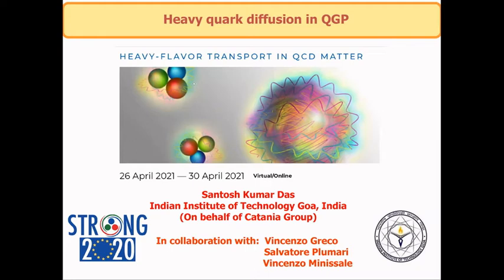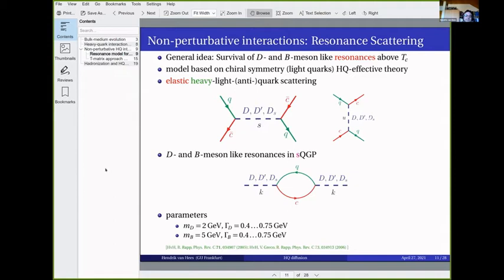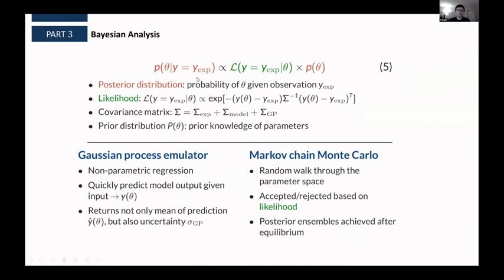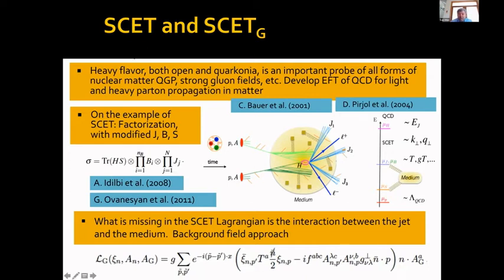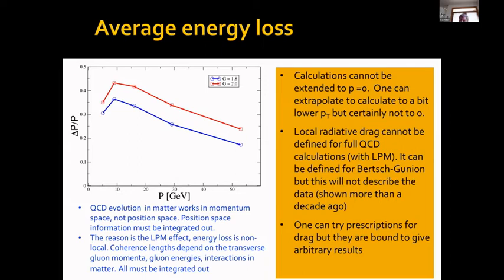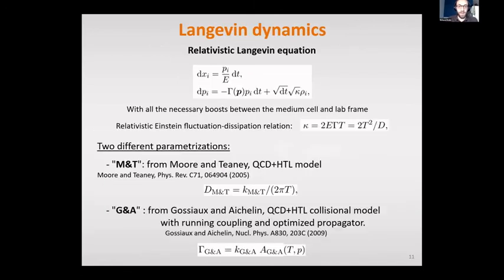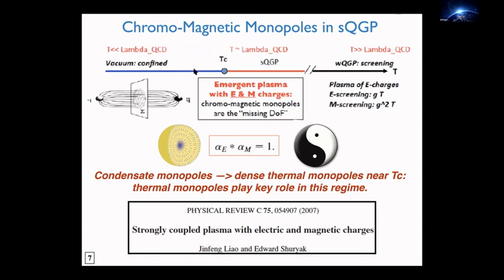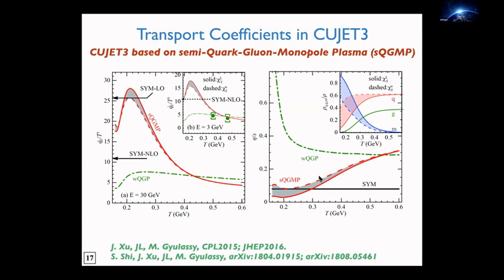Heavy-Flavor Transport in QCD Matter, April 27, part 2